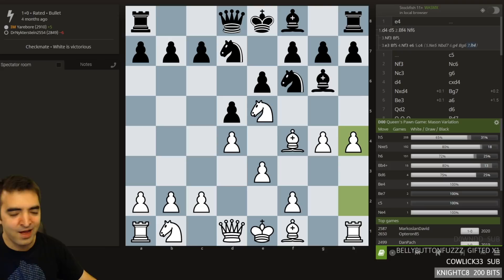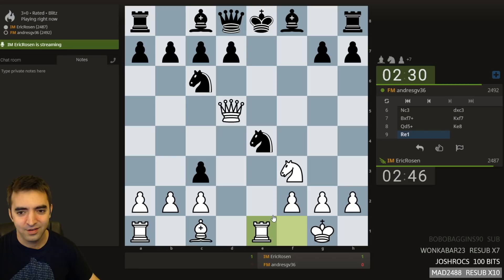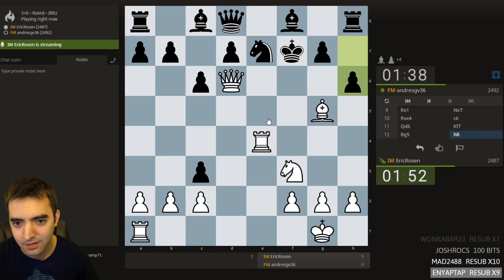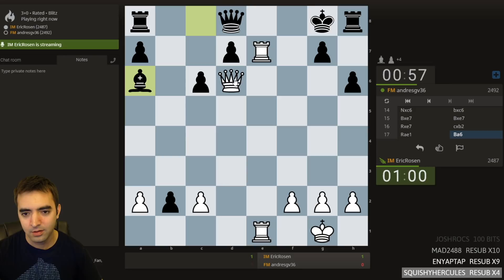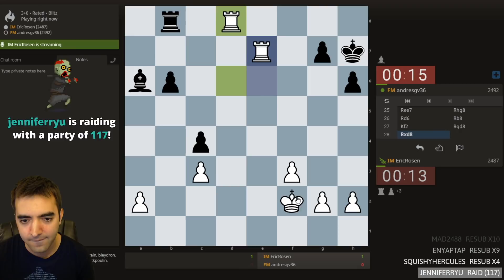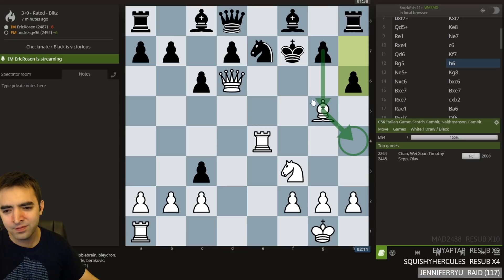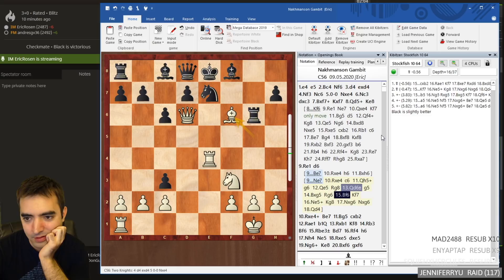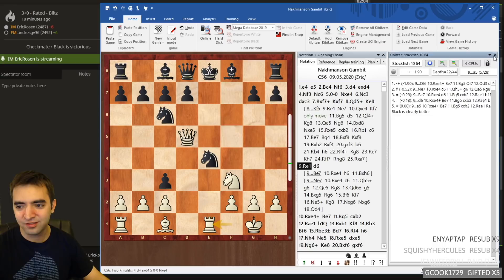The Nakhmanson Gambit is SO MUCH FUN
(Follow to get notified when I go live!)
In this video, I experience the joy of playing the Nakhmanson Gambit. After the game, I share some deep analysis I've done in the Nakhmanson using Stockfish and Leela Chess in ChessBase. Special thanks to @JonathanSchrantz for introducing me to this incredible gambit via his Youtube channel.

Now accepting fan mail! My mailbox address:
Eric Rosen
4579 Laclede Ave #205